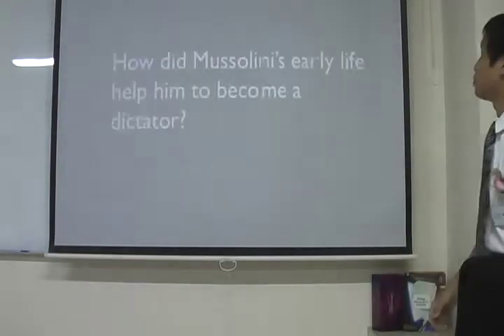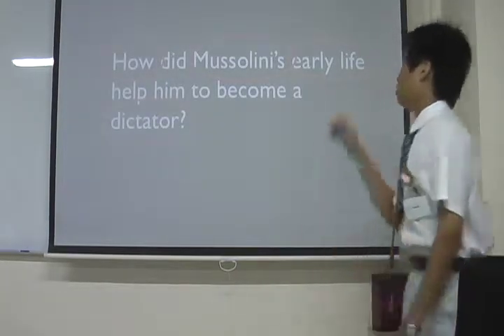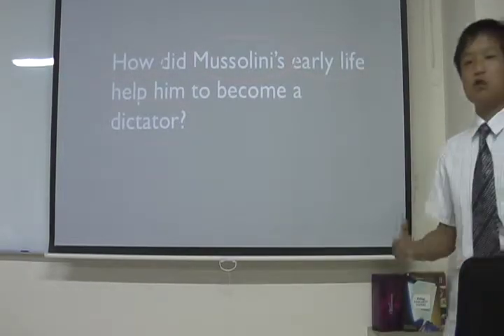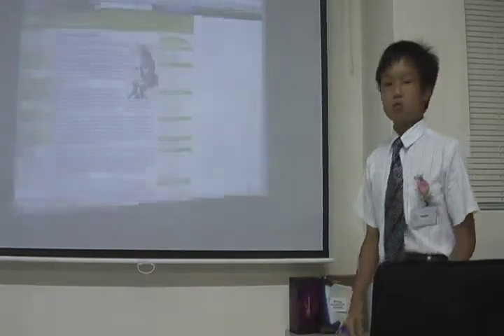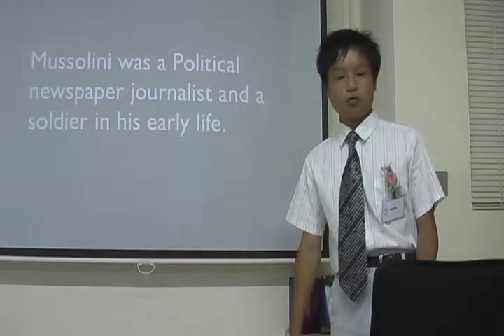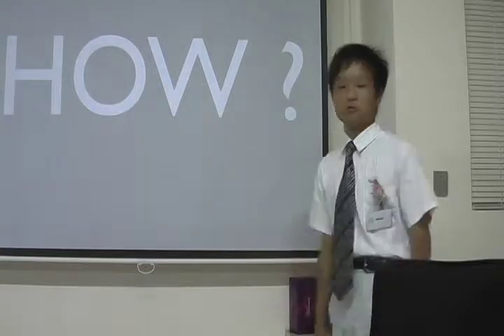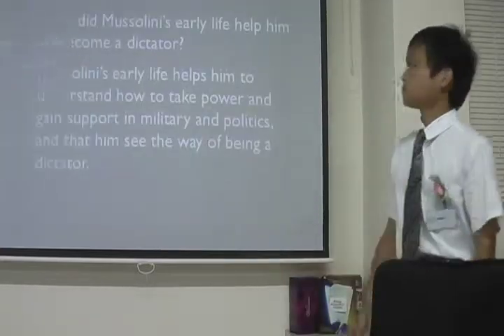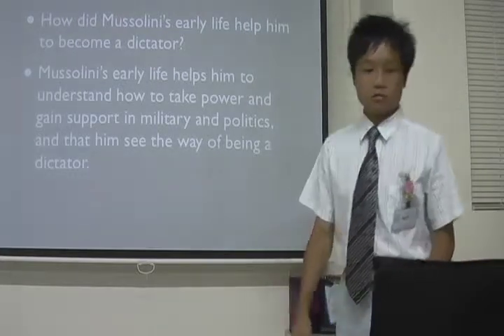8th Grade Exhibition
Watch one segment of Kevin's Exhibition presentation where he discusses his learning critical thinking and problem solving skills.